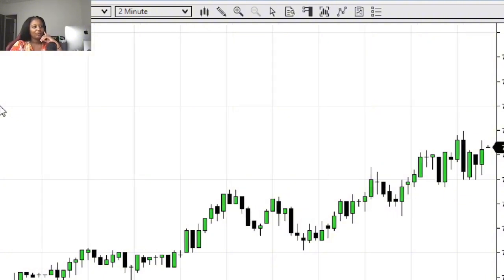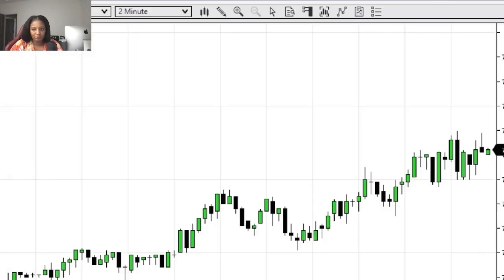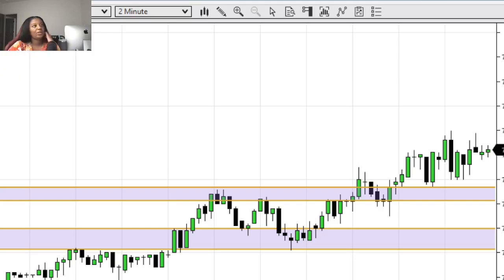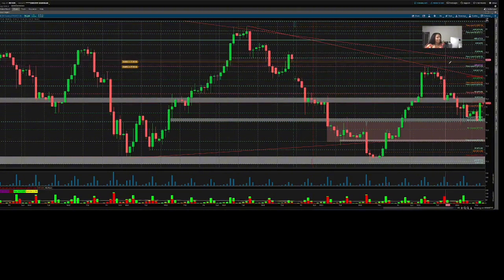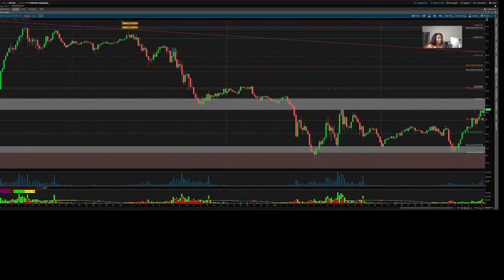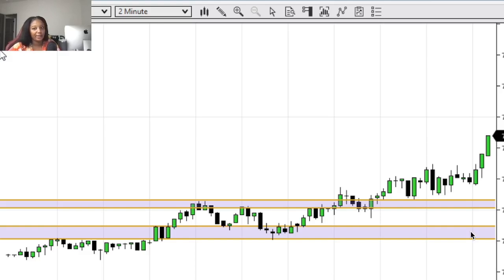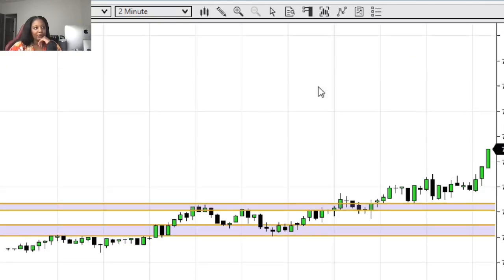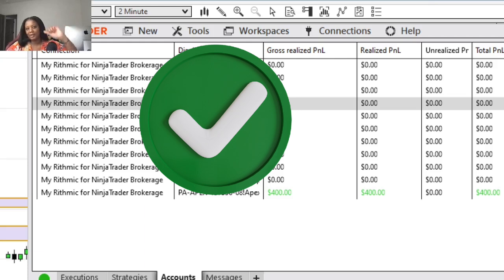LIVE TRADE and BREAKDOWN | $400 in 20 minutes trading Futures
See my full trade breakdown here. I go into detail around what I'm looking for on higher timeframes before I take my entry on the lower timeframe.